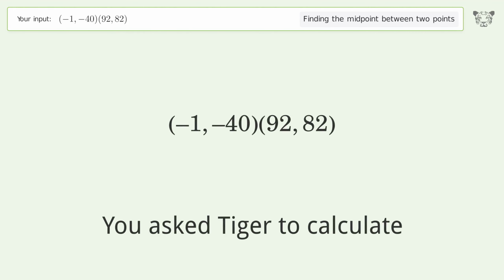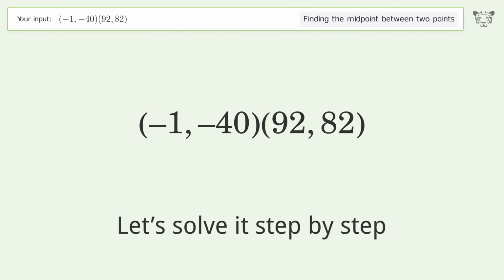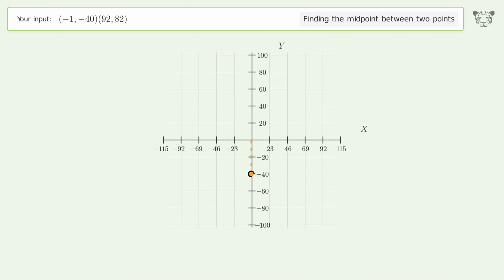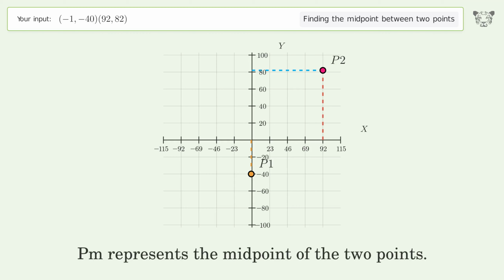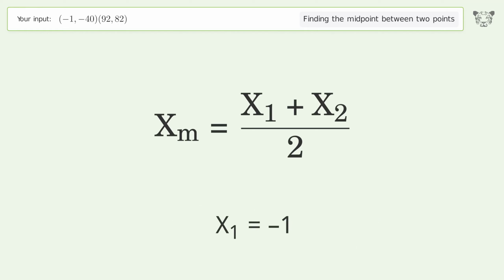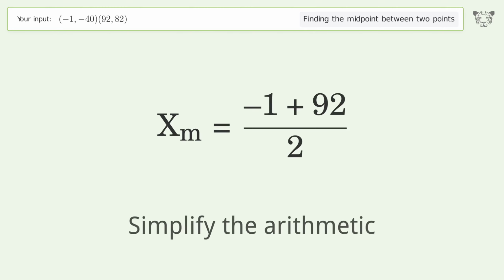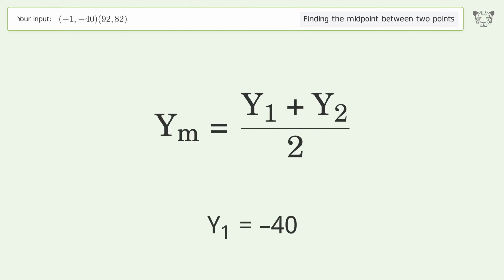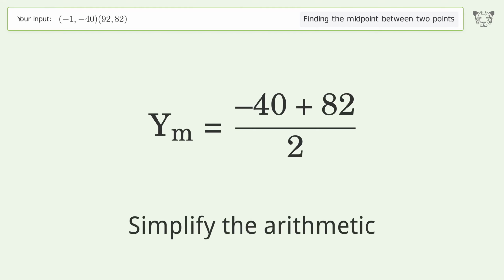Find the midpoint between two points p1 (-1,-40) and p2 (92,82): Step-by-Step Video Solution